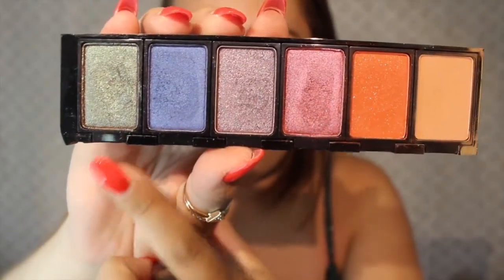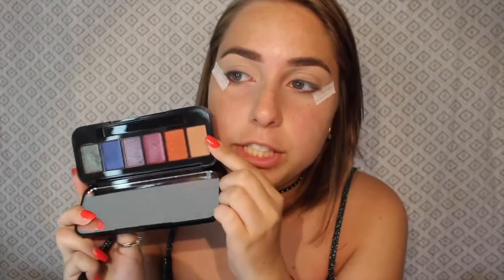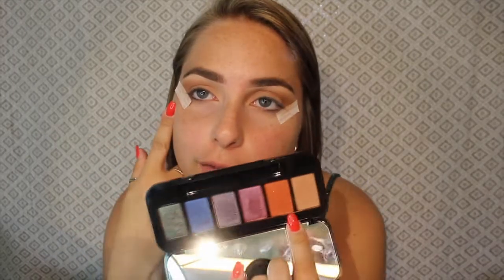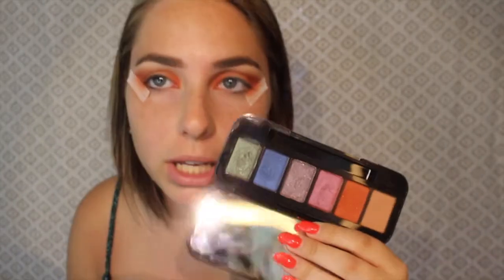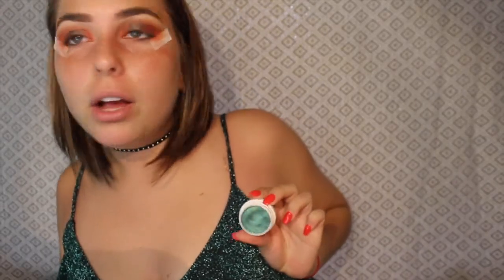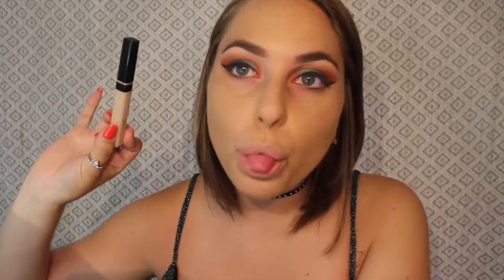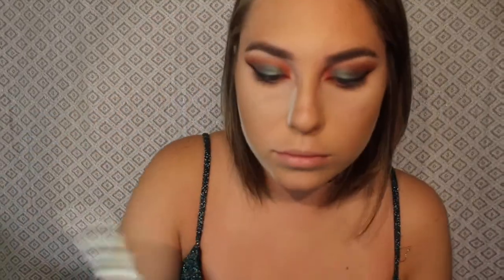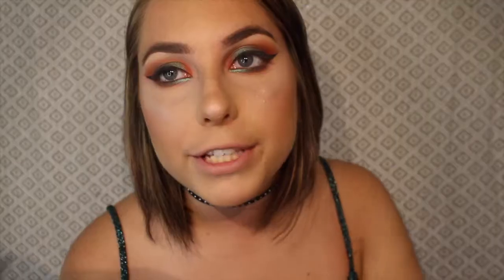Shimmering Teal Halo Eye | mbyemm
I had such a great time playing with new colors that I usually don't use on my eyes! Let me know how you like this look and what next look you wanna see from me!! XoXo.
Products Mentioned:
Precisely, My brow - Benefit Cosmetics
Single Eyeshadow Bar shades "It Girl", "No Faux", "Famous Flirt" - Buxom
"Flower Shop" Super Shock Shadow - Colourpop Cosmetics
Tarteist Clay Paint Liner - Tarte
Blinded by The Light Love Light Highlighter - Too Faced
S N A P C H A T: Emmachkaa
T W I T T E R: EBerenshteyn
I N S T A G R A M: Mbyemm